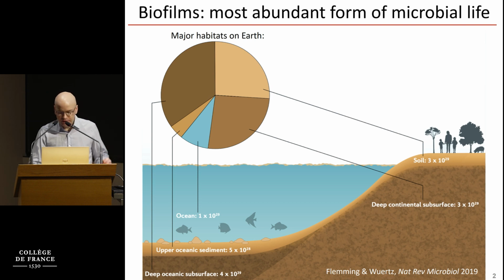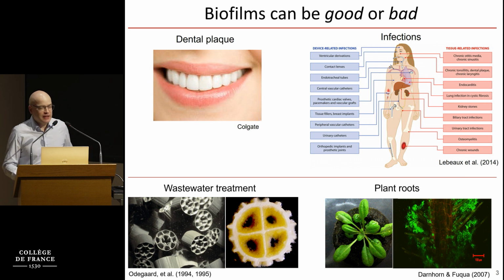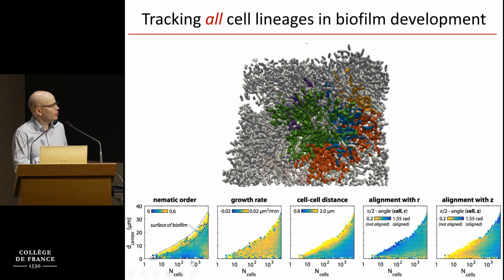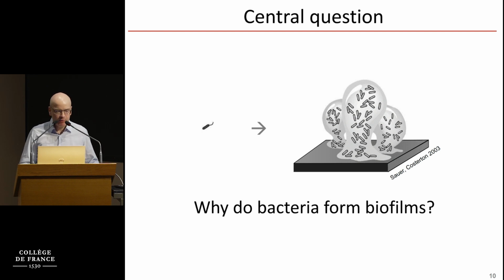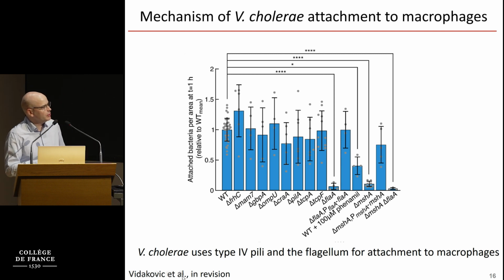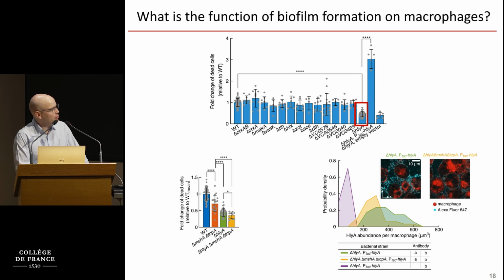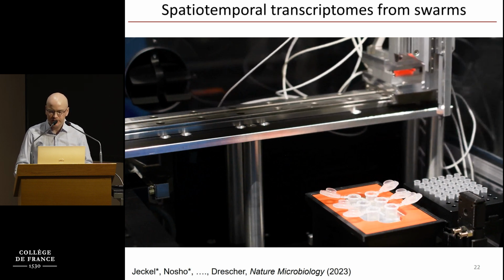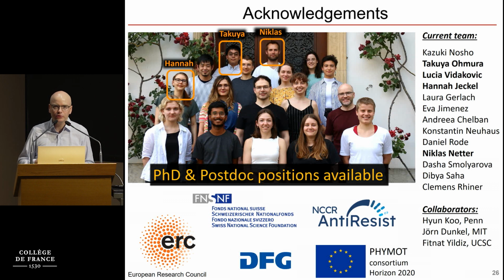Journée François Jacob : La vie sociale des microbes (2) - Hugues de Thé (2023-2024)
Journée François Jacob : La vie sociale des microbes
Conférence du 09 octobre 2023 : Mechanisms of Biofilm Community Assembly and Functions

Intervenant : Knut Drescher, Biozentrum, University of Basel, Switzerland

Les Journées François Jacob, organisées par l’Institut de Biologie du Collège de France, rassemblent chaque année les meilleurs spécialistes français et étrangers autour d’un thème à la pointe des enjeux de la recherche en biologie.

Le lauréat du prix Antoine Lacassagne, attribué chaque année par le Collège de France à un chercheur en biologie, est traditionnellement invité à recevoir son prix lors des Journées François Jacob et à y donner un séminaire en relation avec ses travaux.

Ces journées sont nommées en l’honneur de François Jacob, titulaire de la chaire Génétique cellulaire du Collège de France (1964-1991), prix Nobel de physiologie ou médecine 1965 avec André Lwoff et Jacques Monod pour la découverte de la régulation génétique de la synthèse des enzymes et des virus.